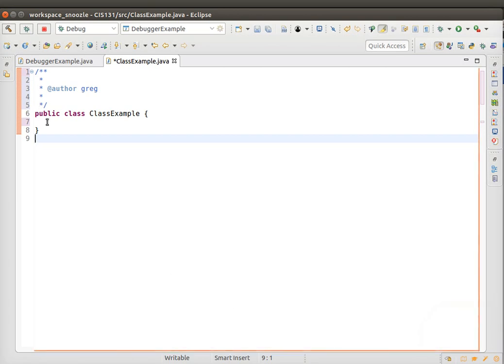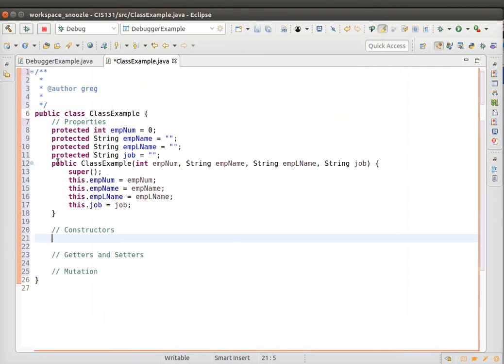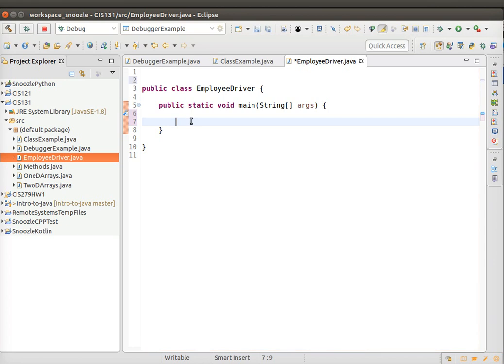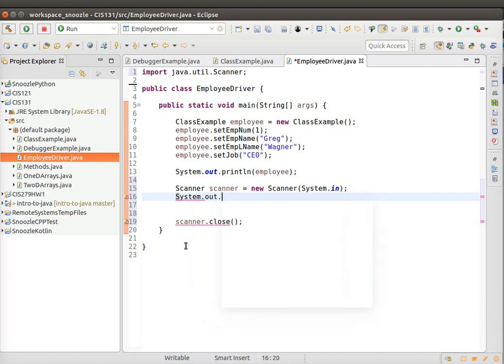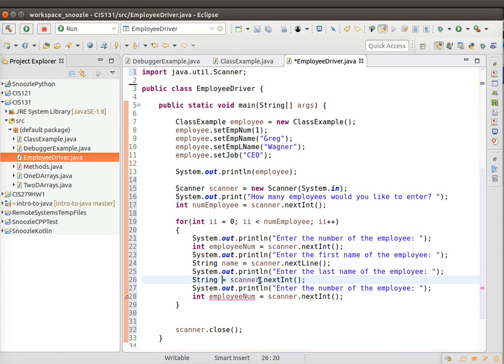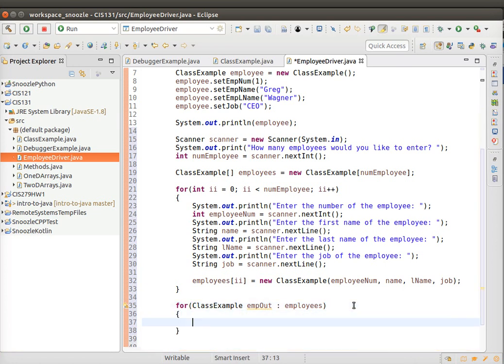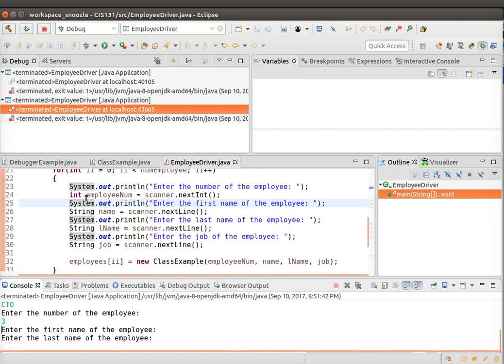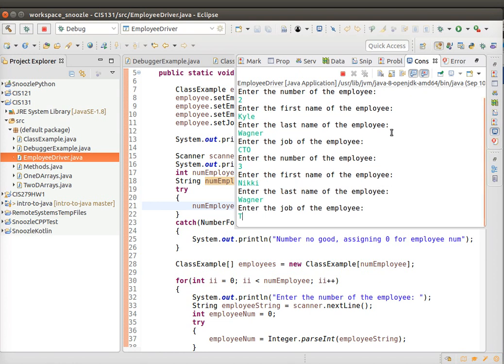Pima Community College CIS 131 Classes and Objects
An overview of classes in Java, and some use of the Eclipse tools and debugger